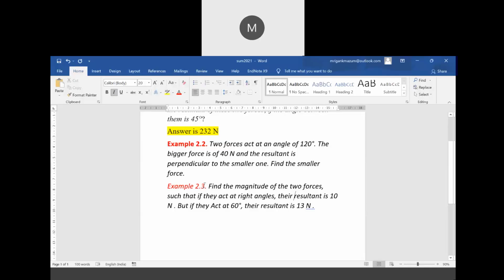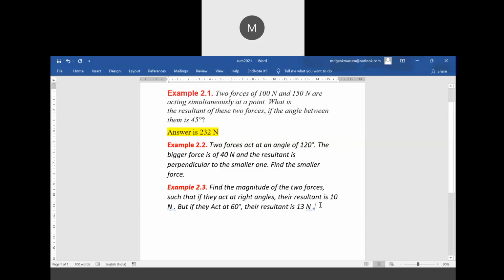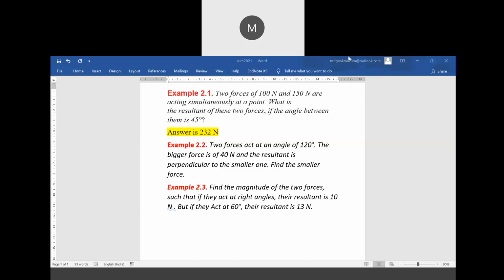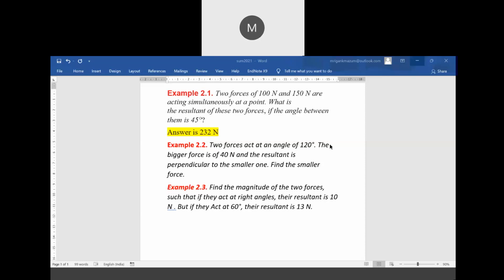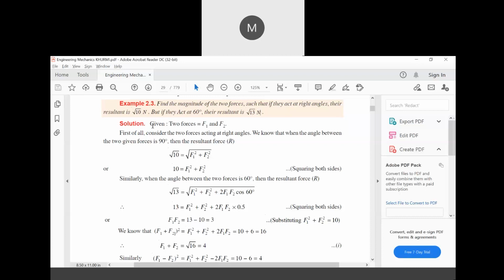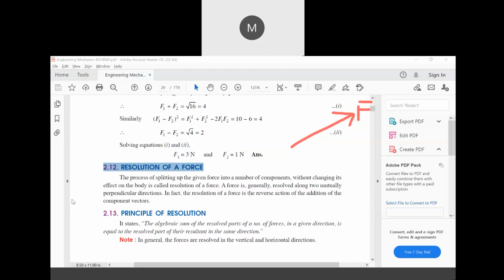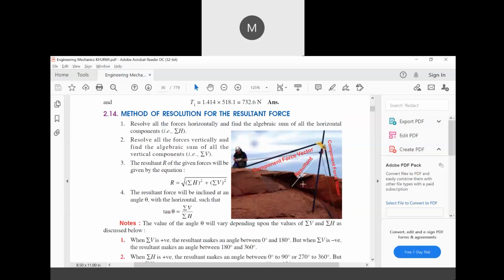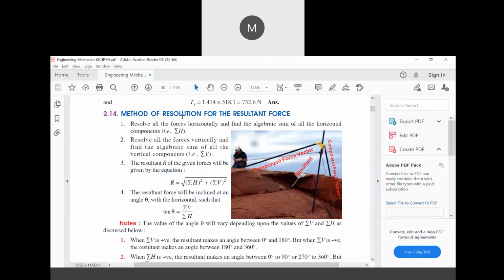RESOLUTION OF A FORCE